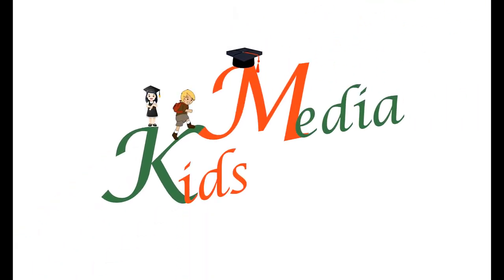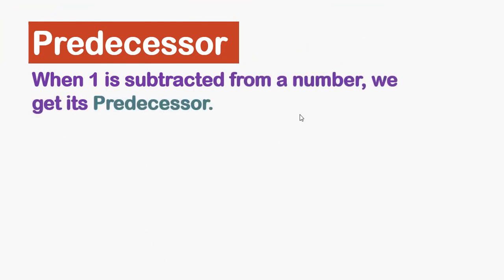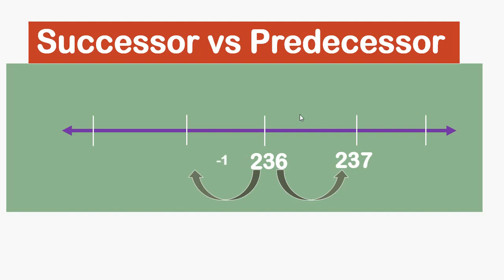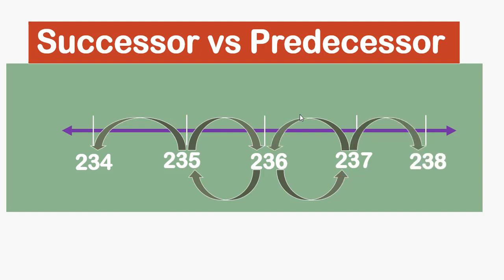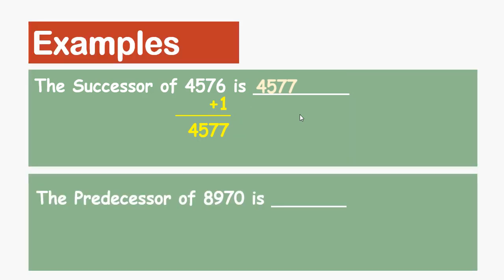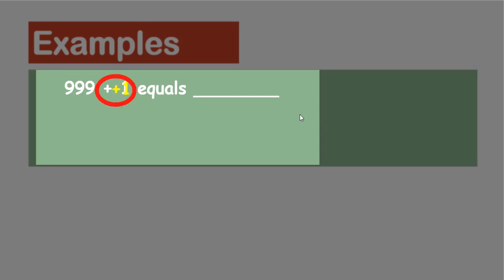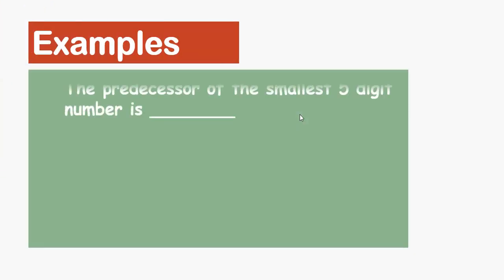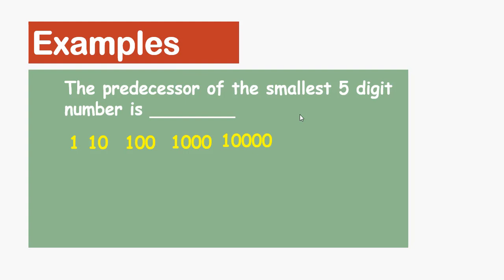Successor and Predecessor Animated | School Math | Tamil Nadu State Board Math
Successor and Predecessor explained with number line for school students.
Successor: When 1 is added to a number, we get its Successor
Predecessor: When 1 is subtracted from a number, we get its Predecessor.